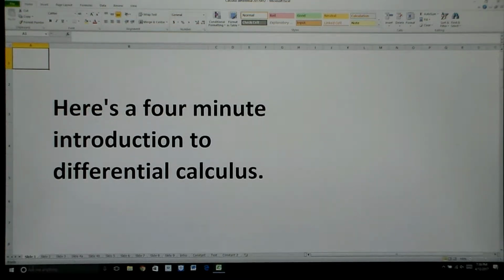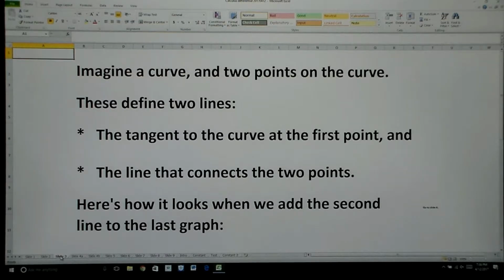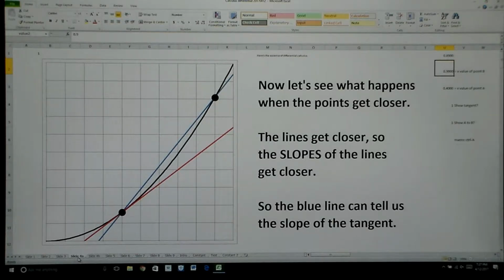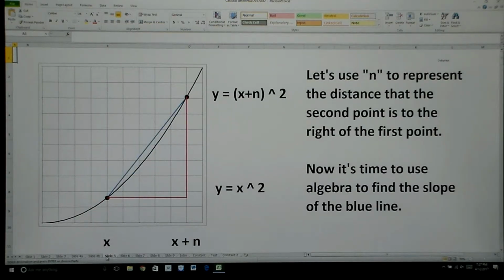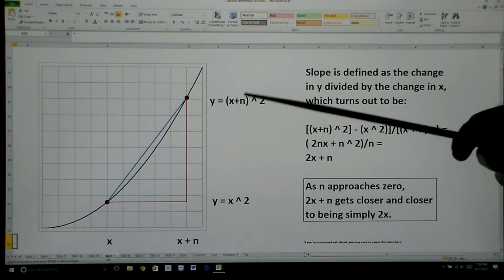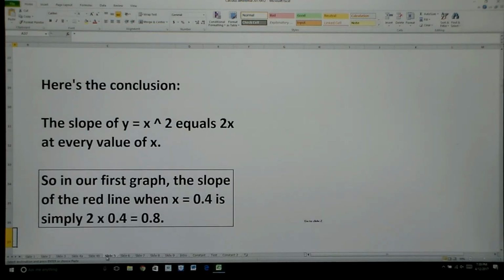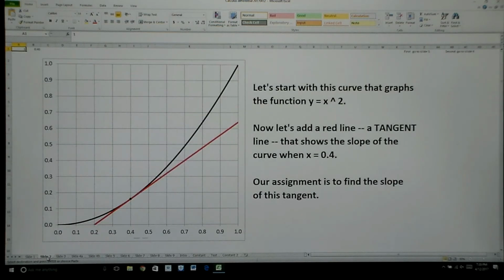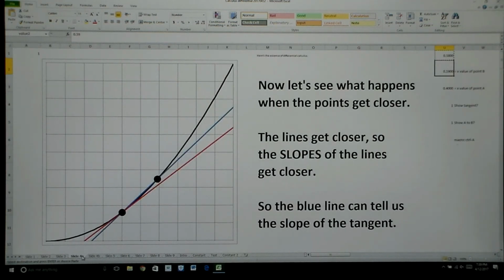Introduction to differential calculus